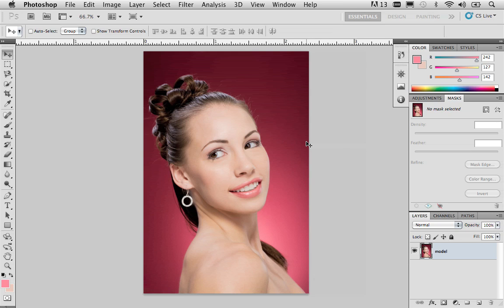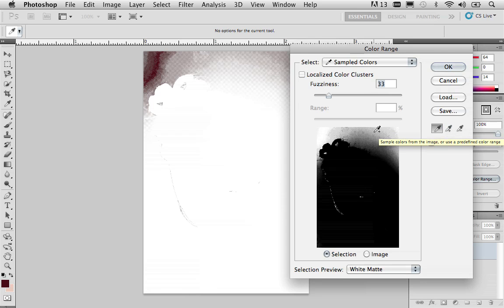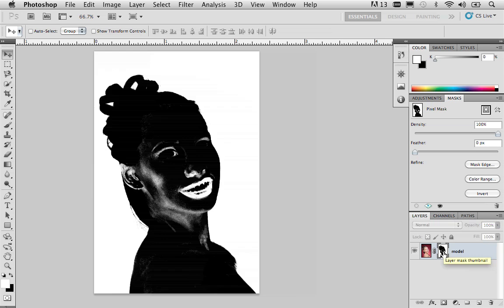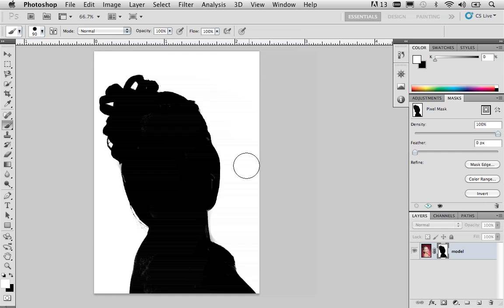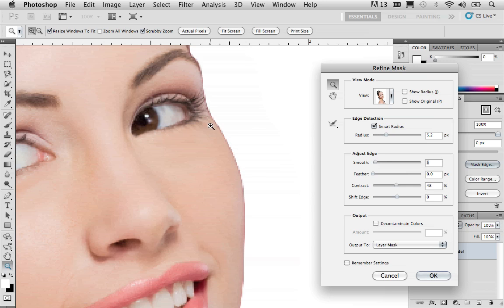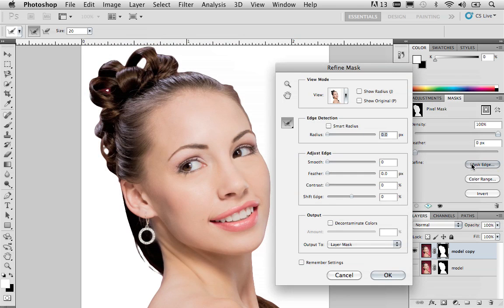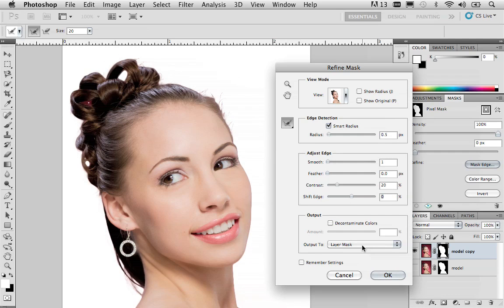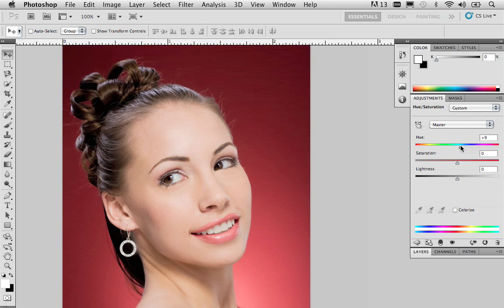Photoshop Tricks - Refine Masks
Adobe Photoshop is a wonderful computer application to learn. This is basically an image editing software program that will allow you to edit, alter, and enhance images, such as photographs. By knowing about the basic tools used in Adobe Photoshop, you will be well on your way in becoming an expert on the program and even make some money out of it.

With Adobe Photoshop, you can make your photographs look professional and become a freelance photographer or you can even become a photography doctor, where you edit and enhance photographs. However, before you start dreaming of making money out of Adobe Photoshop, you need to remember that there are still quite a lot of things that you need to learn about Adobe Photoshop. As a beginner, here are some tricks that will make work a lot more fun for you and also a lot easier.

The first trick is by turning any color in to the foreground color. To do this, you need to press I to activate the eyedropper tool. Then, click on the color on the image. This will automatically turn that color in to the foreground color. To turn that in to the background color, all you need to do is press the ALT key and click on the color in the image.

Changing the size of the brush is also an essential part of Photoshop. It is a fact that changing the brush size will require you stop working, click on the brush tip size and reduce or increase the size according to your preferences. This is time consuming. One trick is to simply press the right bracket key "]" to increase the size of the brush tip and the left bracket key "[" to decrease it. That's how simple it is.

Also, by knowing how to activate the move tool with your keyboard can save you a lot of time. To do this, all you need to do is press letter "V" on your keyboard. You can also use the keyboard arrow keys to push the layer or the selection by 1 pixel increments. To speed things up, just press the shift key along with the arrow key to nudge in 10 pixel increments. This Adobe Photoshop trick will help you save a lot of time when working with Photoshop especially when you are working with layers.

Pressing the TAB button on your keyboard will hide all your palettes. Pressing TAB again will bring them back. Pressing shift and TAB will hide everything except the toolbar. This is one trick that will make working with Photoshop a lot more convenient.

To zoom in and out, you will usually click on the tool and click the mouse. To make it easier, the keyboard shortcut trick is to press CTRL and the plus sign on the keyboard to zoom in and CTRL and the minus sign to zoom out. There are quite a lot more shortcuts and tricks in Adobe Photoshop. These are just some of the basic tricks that will make working with Photoshop a lot easier. By mastering the tricks in Photoshop, you will see that working with the software will be a lot faster and a lot more convenient.

Try to read the tutorials included in the Photoshop as this will teach you about the different tricks and shortcuts with Adobe Photoshop. By knowing how to apply the shortcuts and tricks, you can be sure that you will find it easier and less frustrating when working with Adobe Photoshop.

Credit: Credits to Udemy.com - Adobe Photoshop CS5 Tips & Tricks